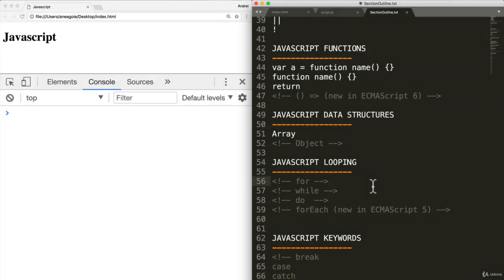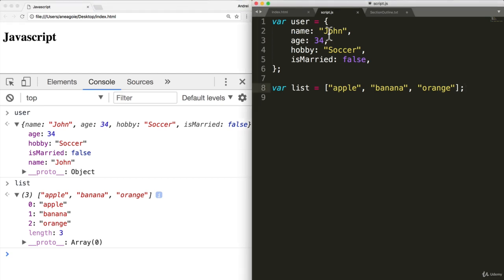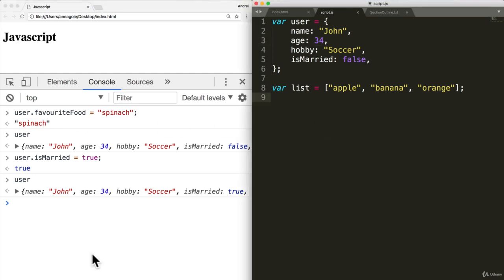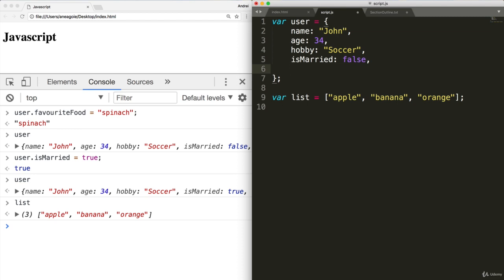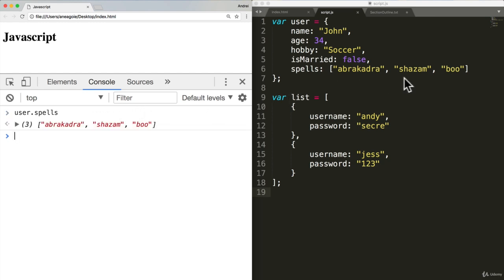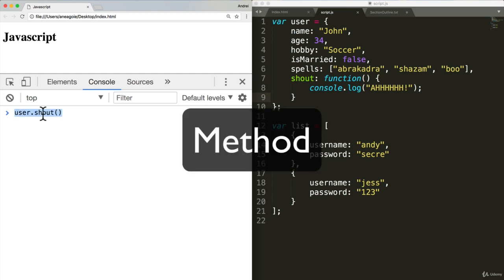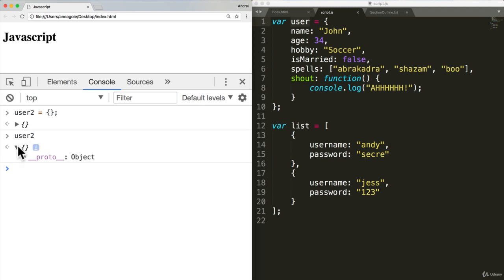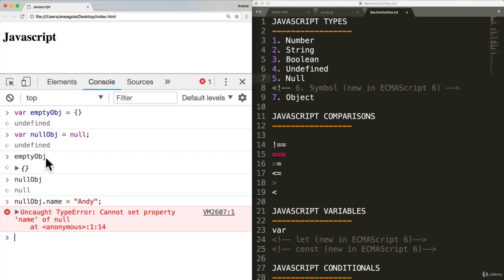11. JavaScript (10-17)(4)